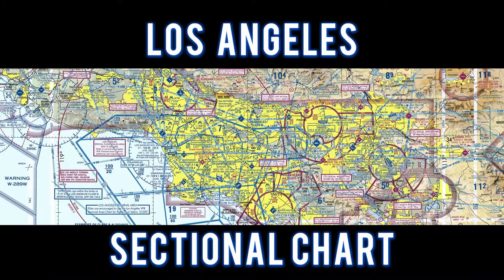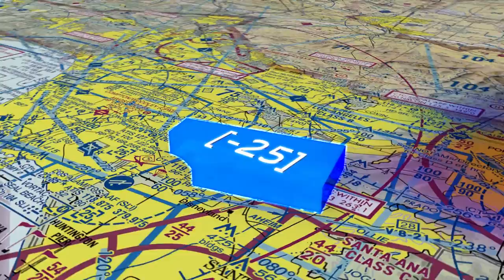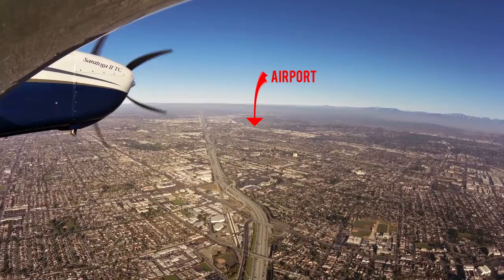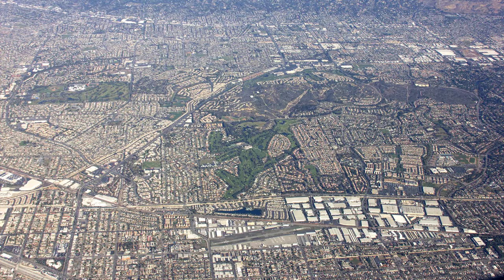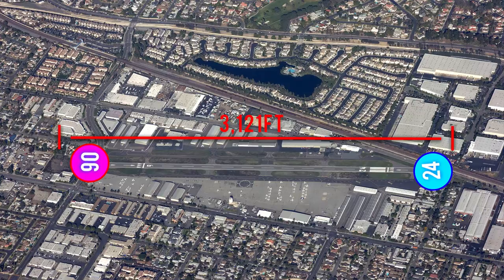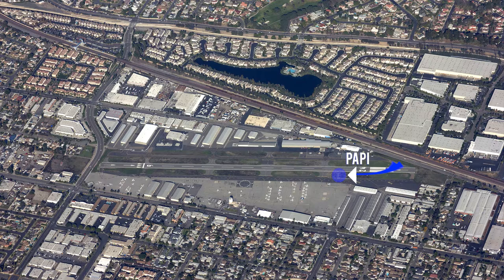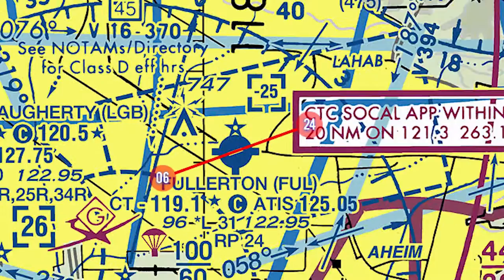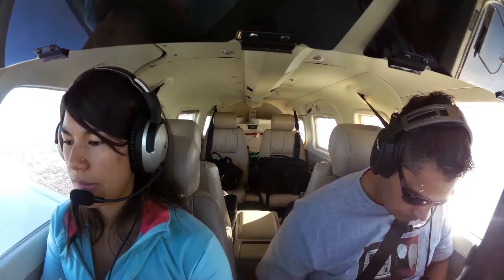Watch us fly into Fullerton Airport - California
We are a group of flying fanatics with cameras. Watch our riveting footage landing into Fullerton Airport in California.